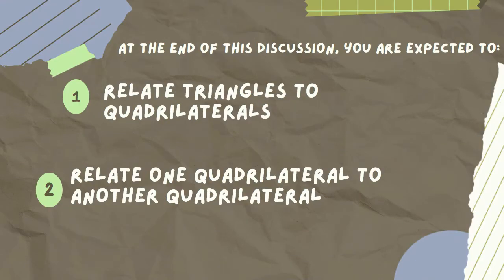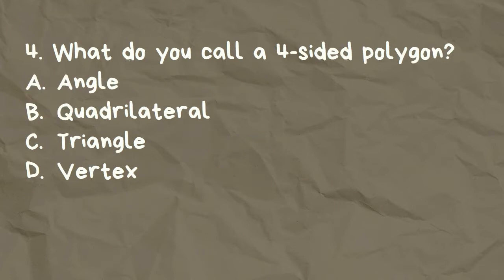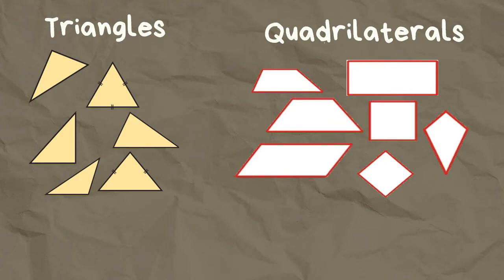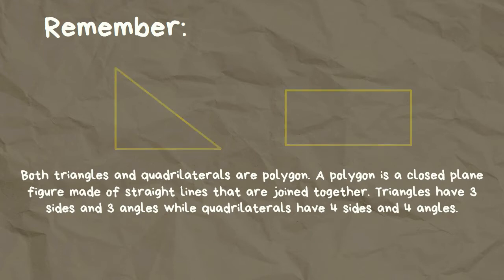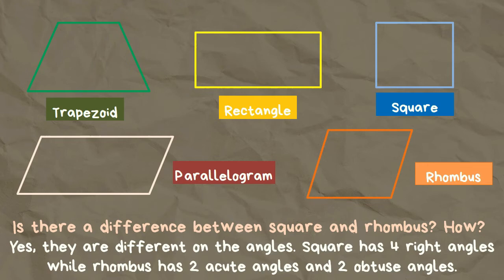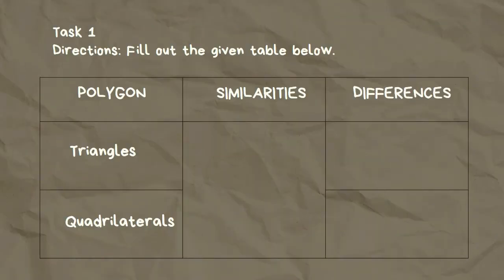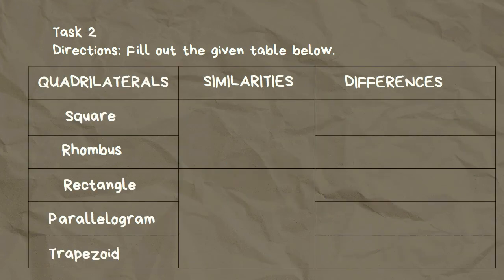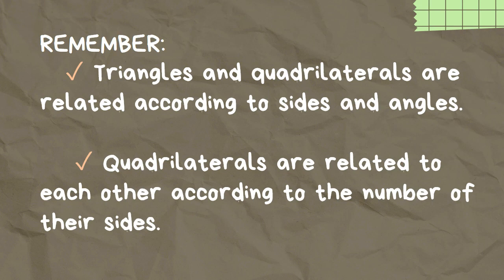RELATES TRIANGLES TO QUADRILATERALS AND ONE QUADRILATERAL TO ANOTHER QUADRILATERAL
MATHEMATICS 4 QUARTER 3 WEEK 4 LESSONS 1 AND 2:
1. Relates triangles to quadrilaterals M4GE-IIId-18.1
2. Relates one quadrilateral to another quadrilateral (e.g. square to rhombus)
M4GE-IIId-18.2  (MELC-Based)